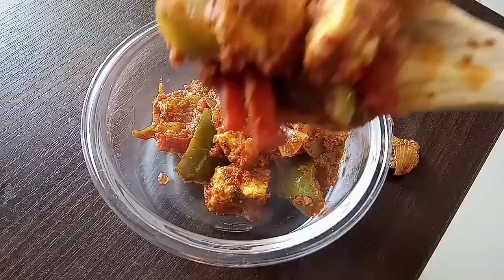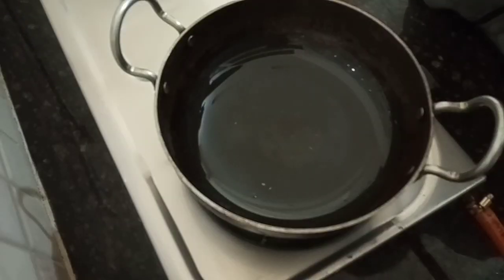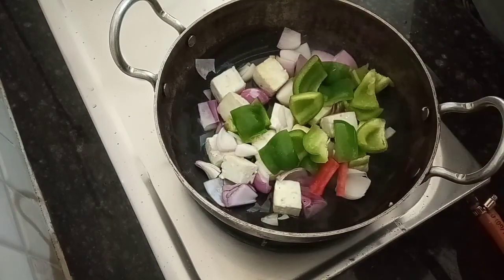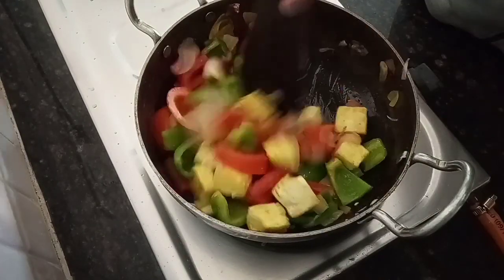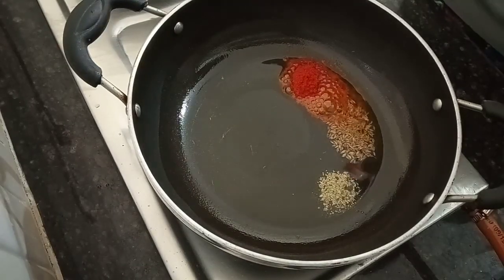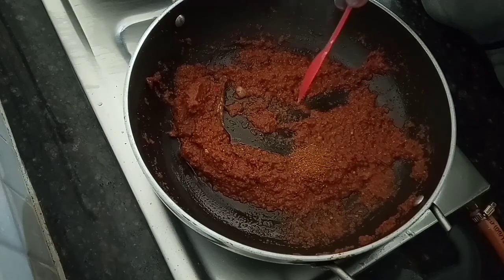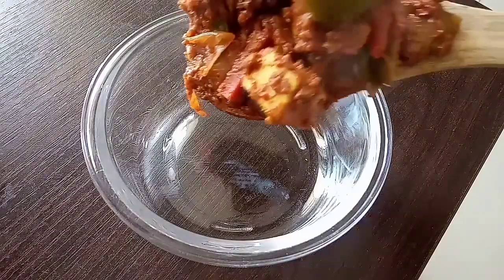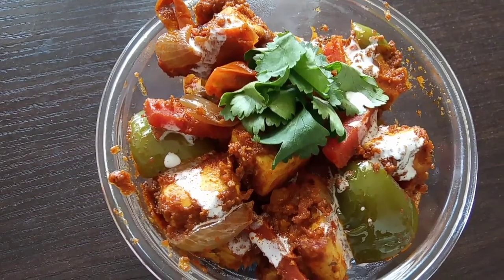కడాయ్ పనీర్ restaurant style without ginger & garlic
Ingredients

Cottage cheese ( paneer 100 gm)
Capsicum            1
Tomato                  1
Onions                  1
Turmeric
Kashmir red chilli
Salt
Green chilli

For paste
Tomato                 2
Coriander seeds  1 sp
Cumin seeds         1/2 sp